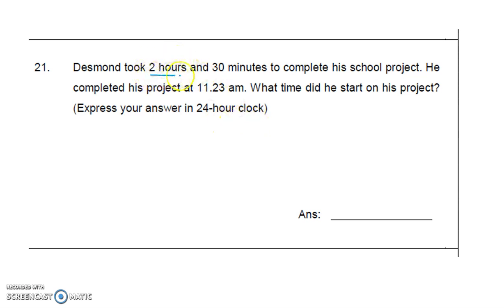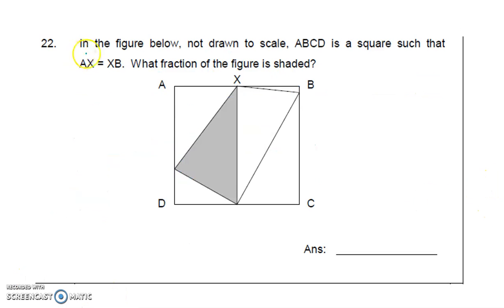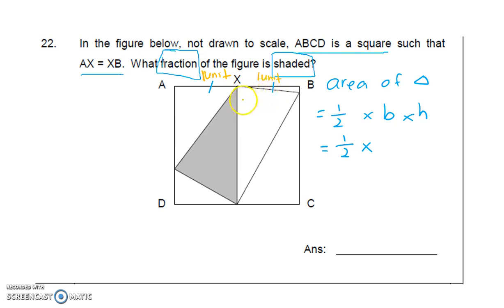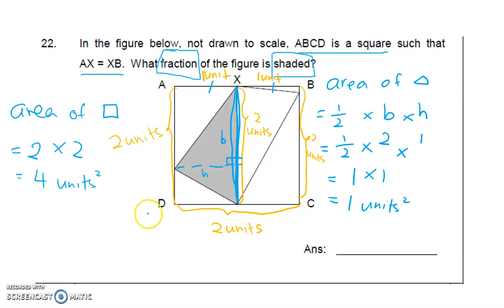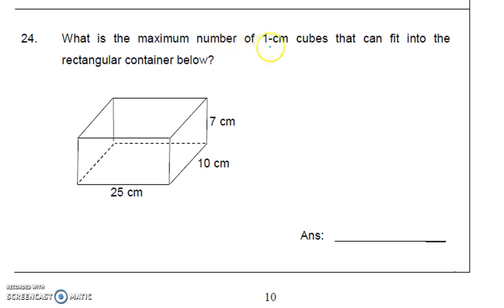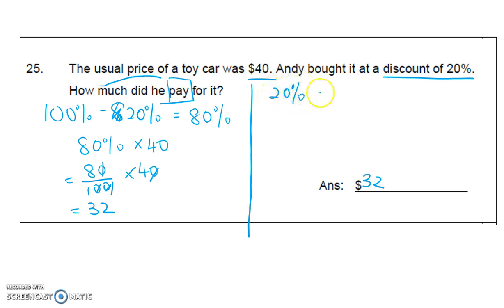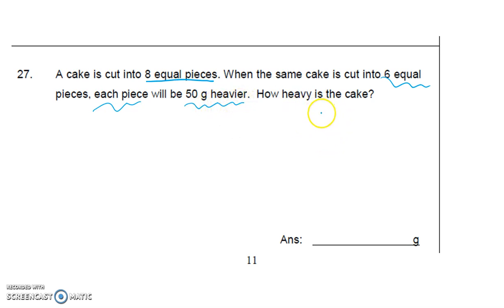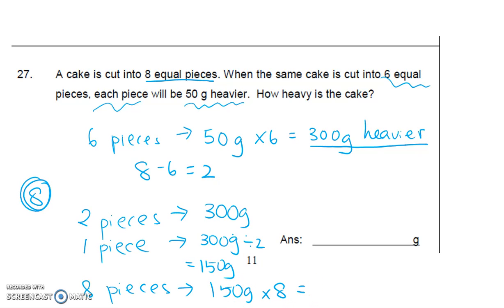2 P6 WRP T2WS1 Q21 to 27